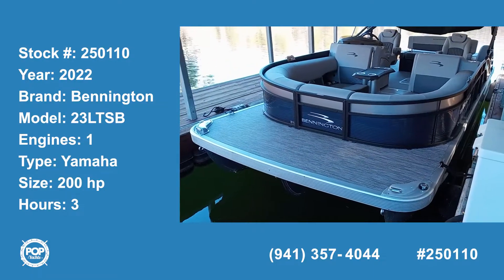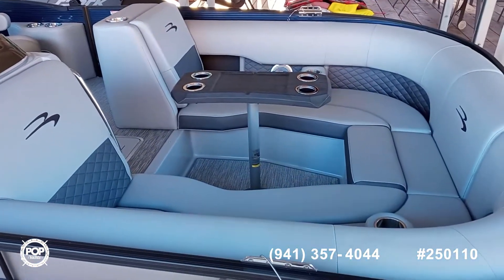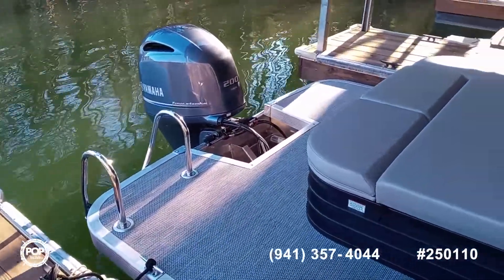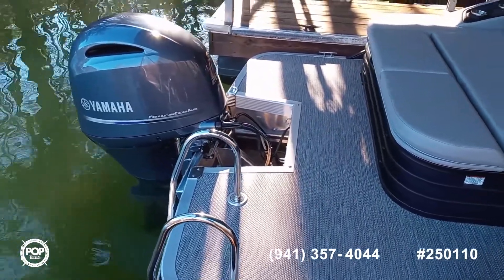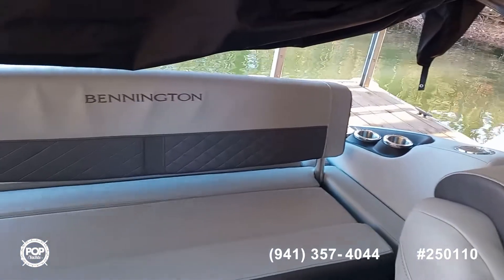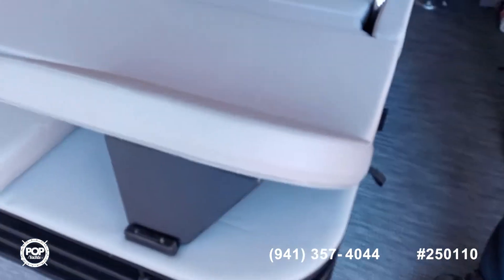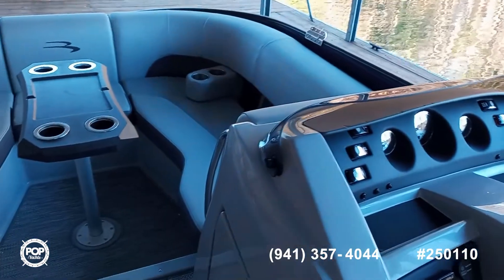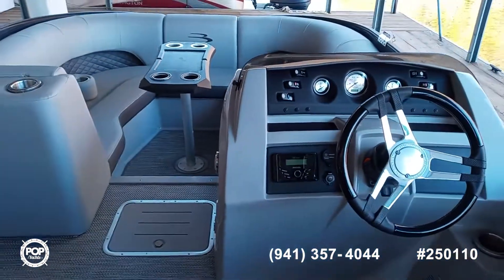[UNAVAILABLE] Used 2022 Bennington 23LTSB in Cumming, Georgia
2021 Regency 230 LE3 in Leesburg, Florida - $83,400

2021 Harris Solstice 230 CW in Fishers, Indiana - $100,000

2022 Bennington LSB 23 in Bonita Springs, Florida - $106,000

2023 Sun Tracker 22 XP3 Party Barge in Eatonton, Georgia - $60,800

2021 Crest Classic LX 220 SLC CPT in Chapin, South Carolina - $48,900

2018 Bennington 25QSR ESP Performance Package in Sunrise Beach, Missouri - $94,950